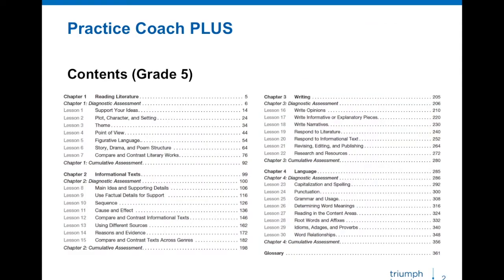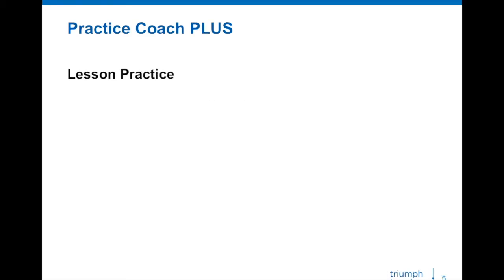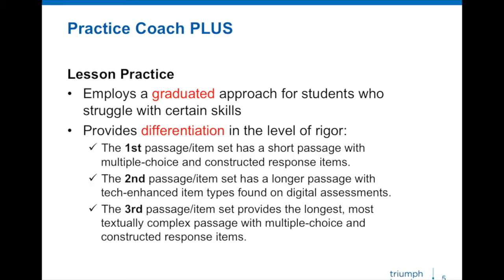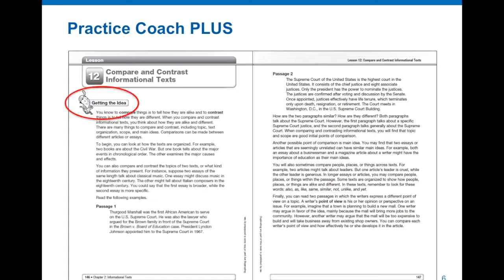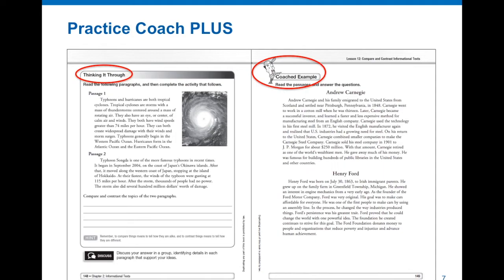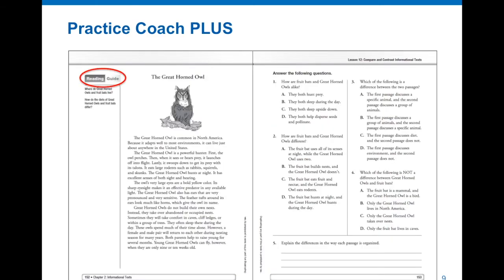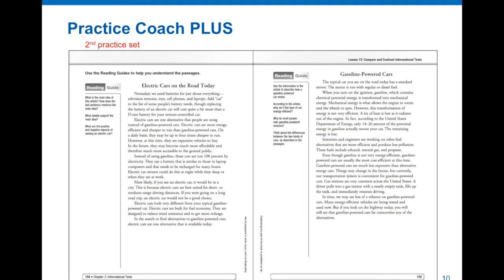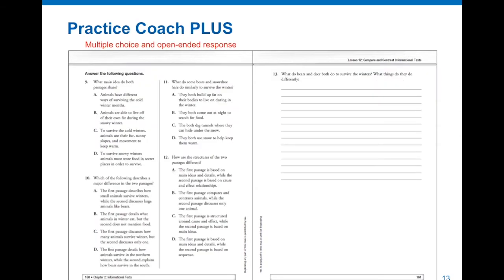Practice Coach PLUS, ELA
Practice Coach PLUS progresses students from lower to higher rigor with scaffolding and guided practice. Organized by skills, teachers can easily incorporate lessons into their curriculum, accelerating mastery by providing the review and practice students need. Pair Practice Coach PLUS with Triumph Learning practice tests to prepare students for success!